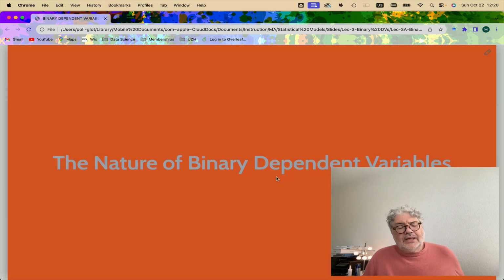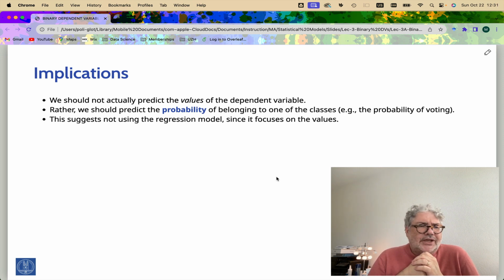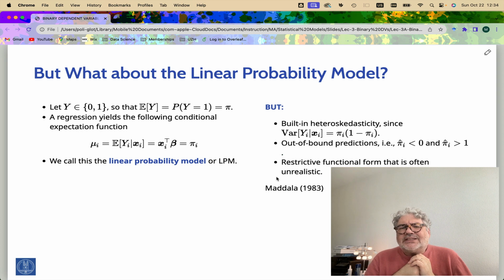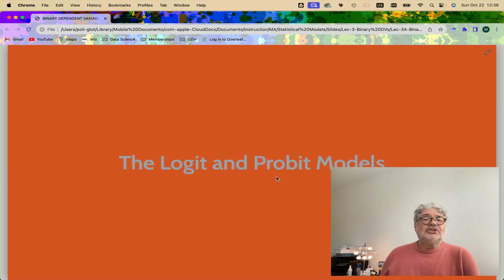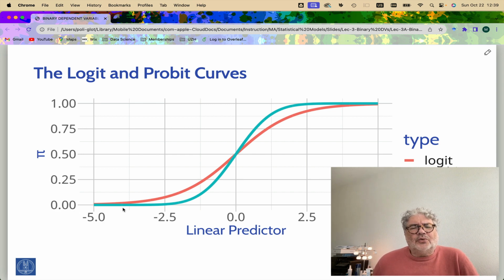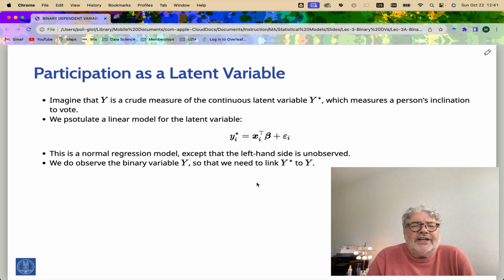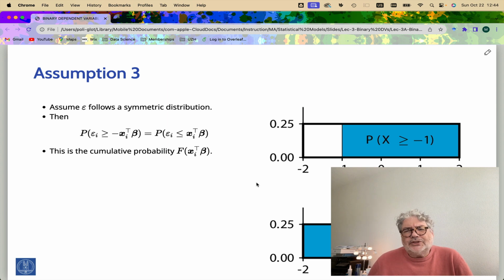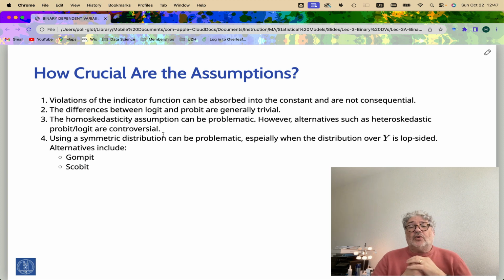Logit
A quick introduction to logit and probit models.